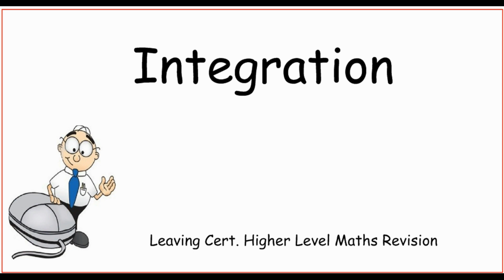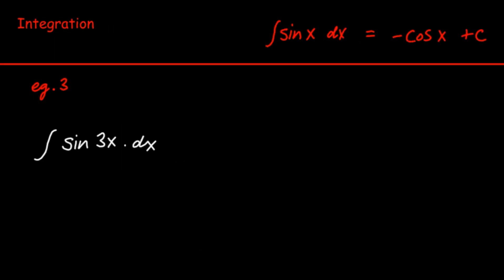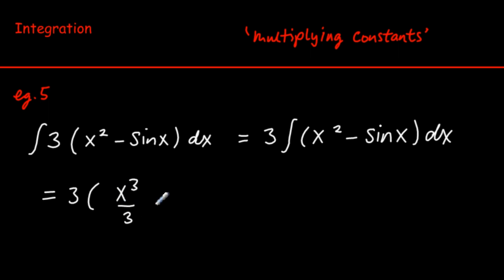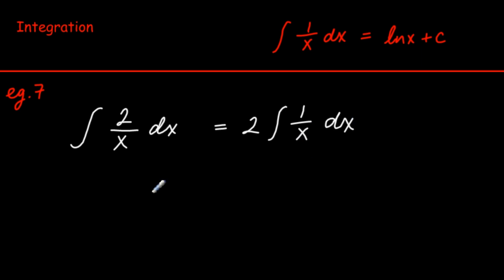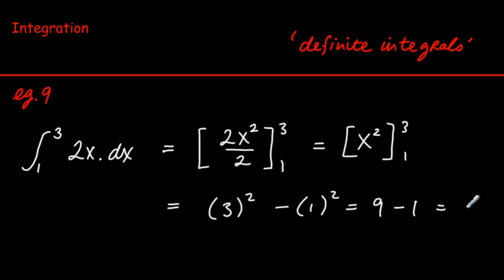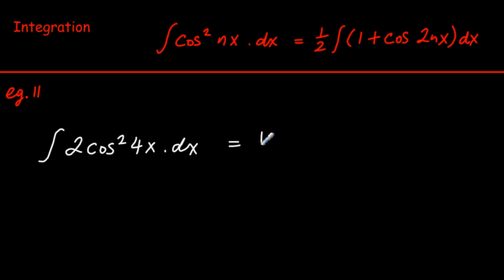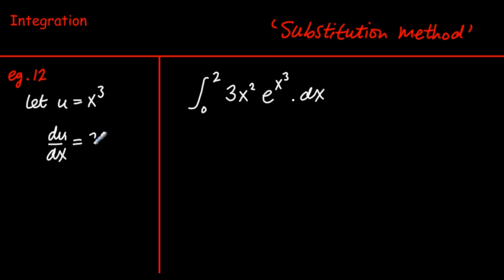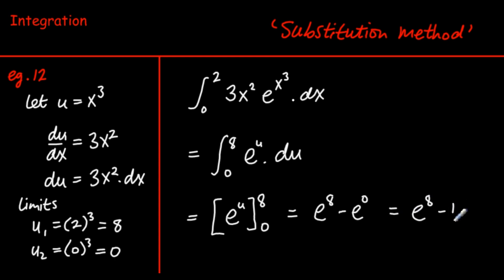Integration Part 1.avi